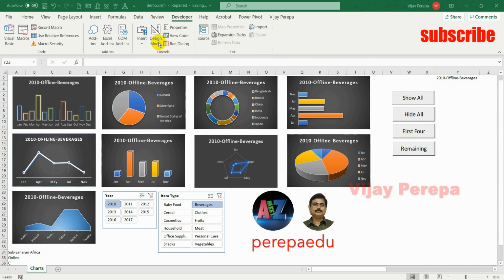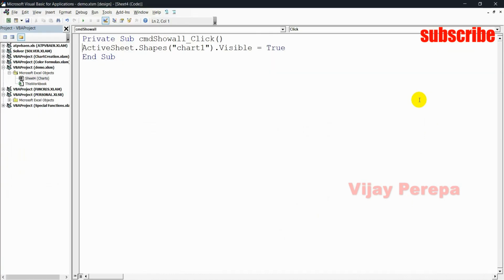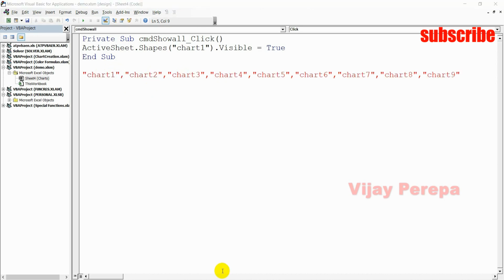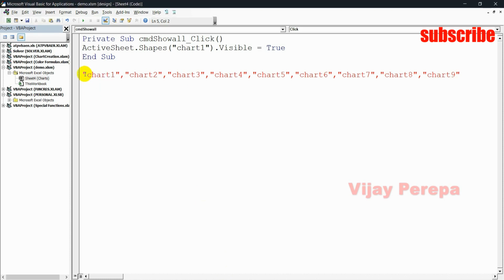Learn Excel VBA Hiding Objects and Charts in A spreadsheet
Learning VBA is very helpful to automate certain activities may be they are simple or complex.
In this Video I have shown how to Show or Hide multiple objects in a spreadsheet to use the space effectively.